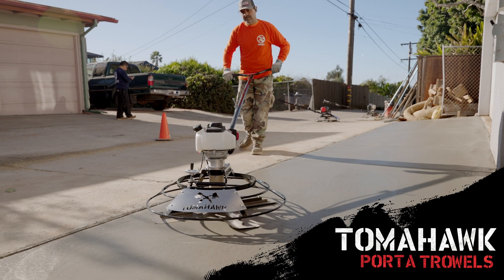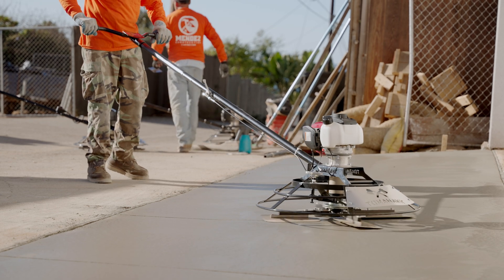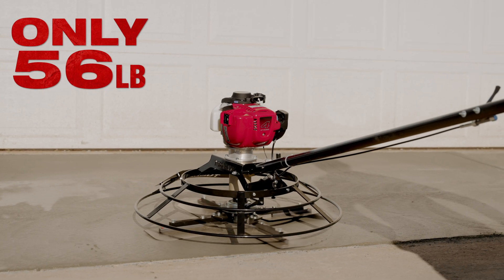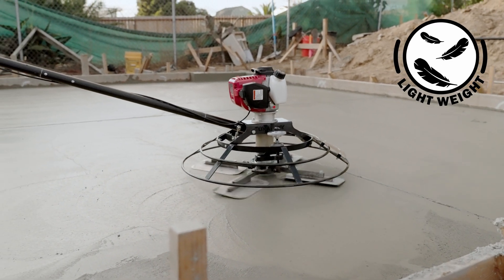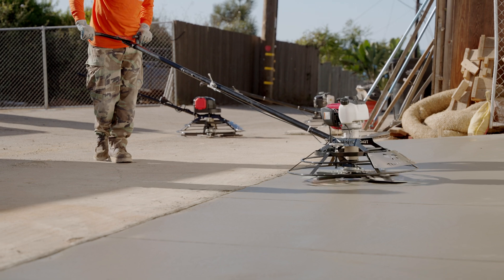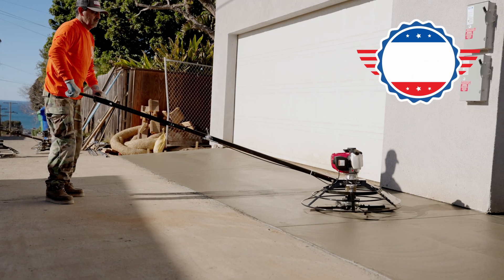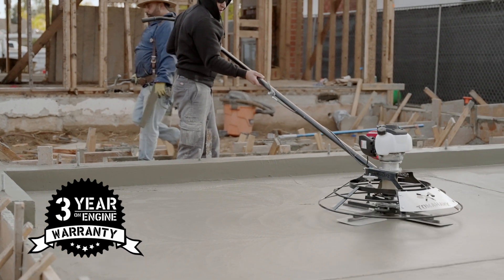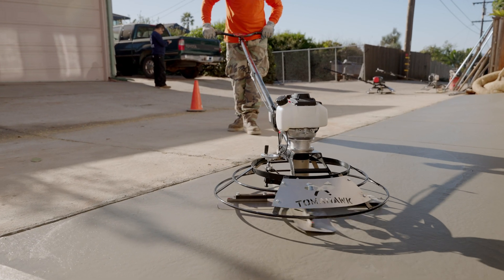Finish Concrete 45 Minutes Faster with Tomahawk Portable Trowels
Tired of back-breaking, time-consuming hand troweling? The Tomahawk Portable Power Trowel is here to revolutionize concrete finishing! With its innovative bull float design, this game-changing trowel lets you work up to 20 feet outside the formwork and finish concrete up to 45 minutes earlier than traditional methods.

► CHAPTERS
0:00 Intro
0:04 Powered By The Industries Trusted Engine
0:11 Easy to Store
0:20 Weight
0:24 No Need To Wait
0:35 Steering
0:43 Pitch Control
0:53 Built Tough
1:10 Stay Connected